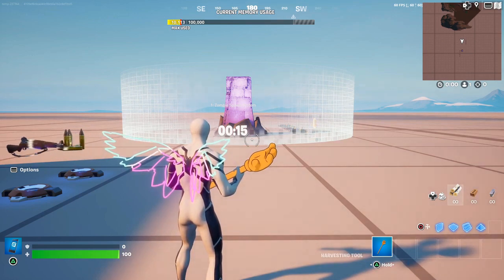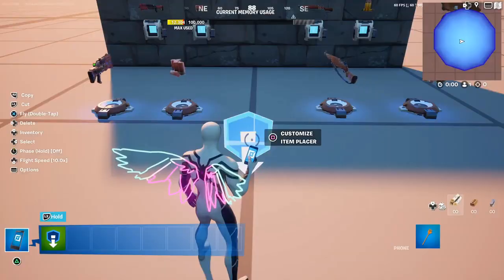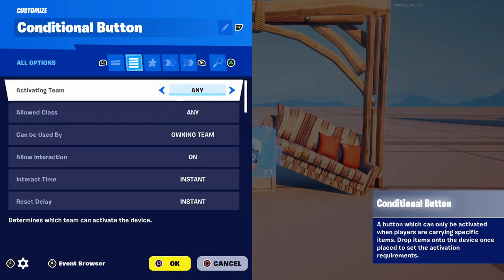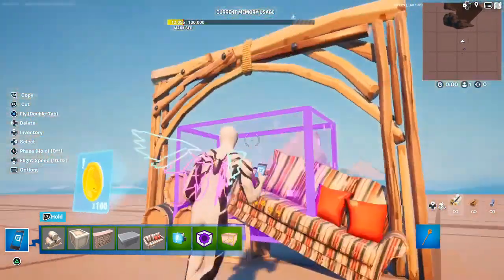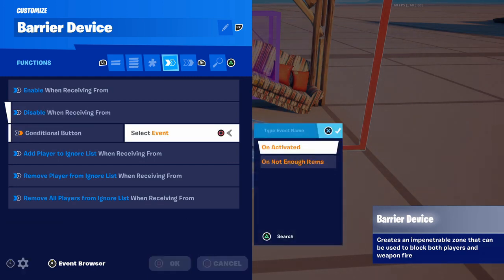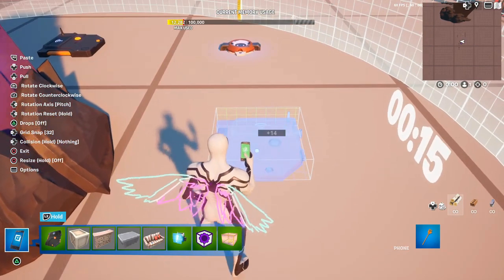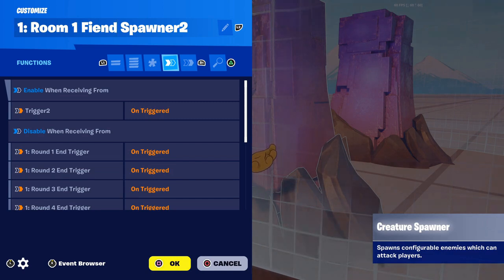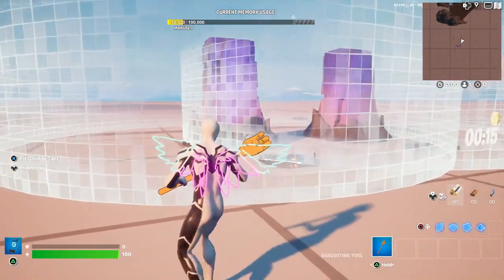Fortnite Creative (1.0) COD Zombies Tutorial Ep3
In this Episode I will teach you how to create the purchasable barriers from Call of Duty - Zombies in Fortnite Creative and how to implement them into the game.